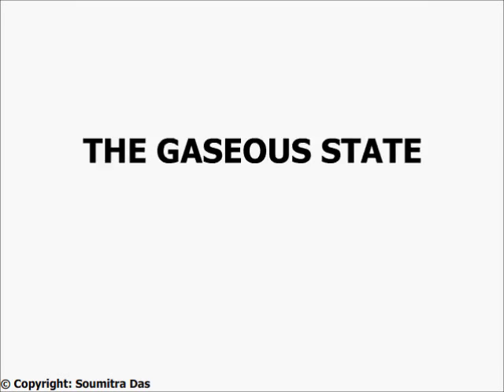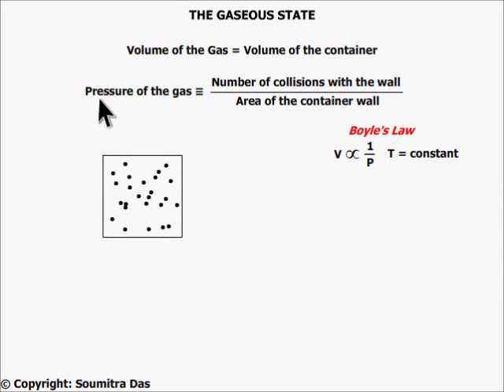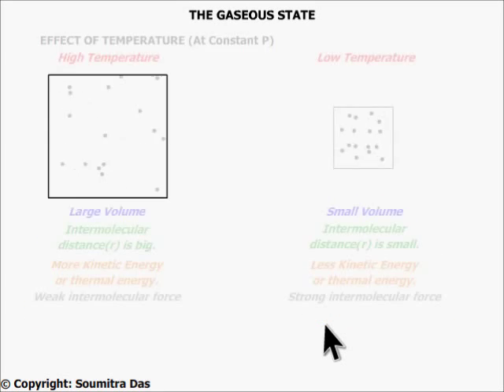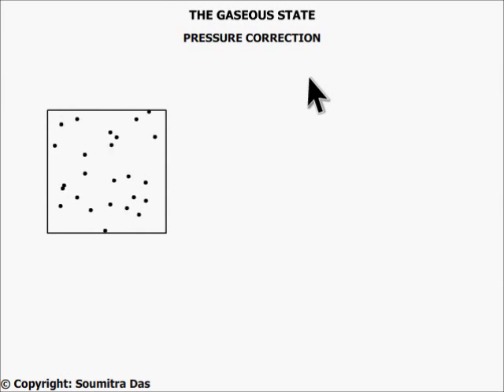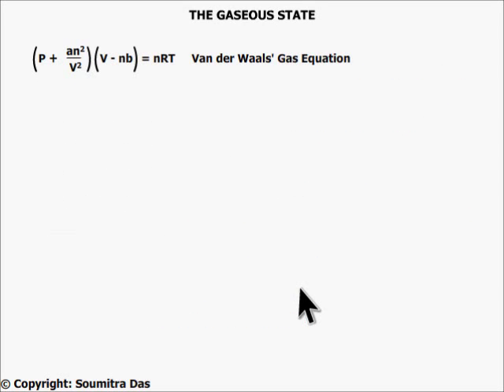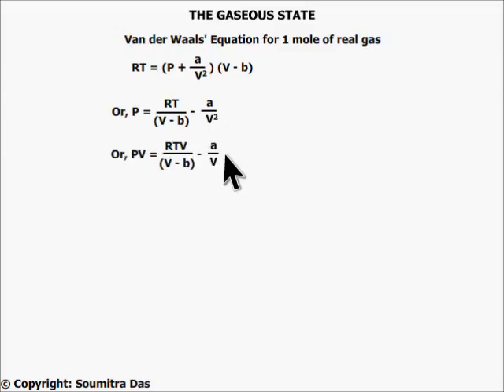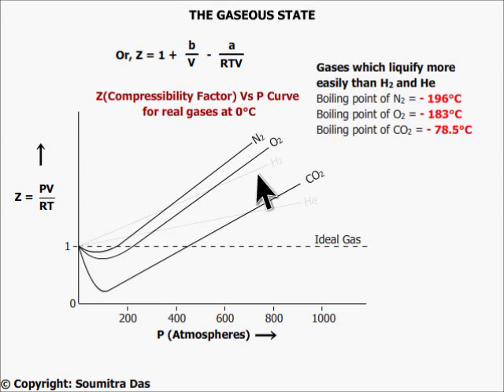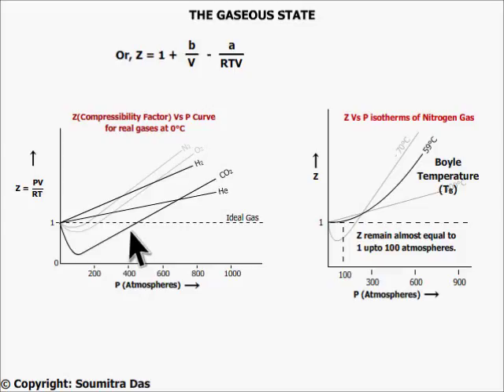The Gas Laws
Molecular approach to the gas laws. Van der Waals' real gas equation. Deviation from Ideal behaviour and the Boyle Temperature. This video is for Class XI students and teachers of CBSE curriculum.